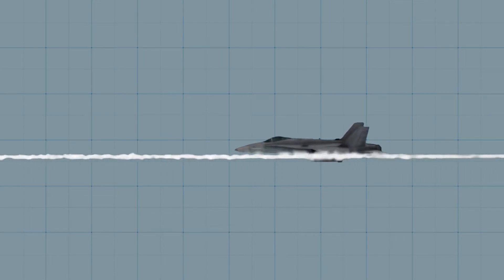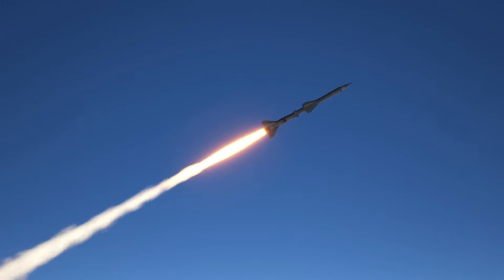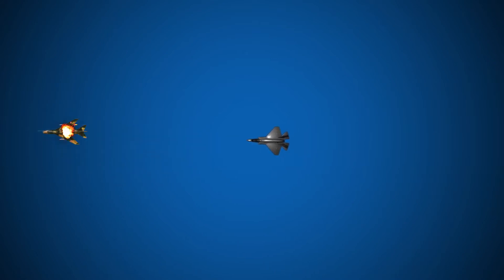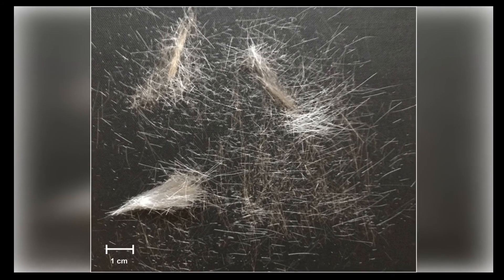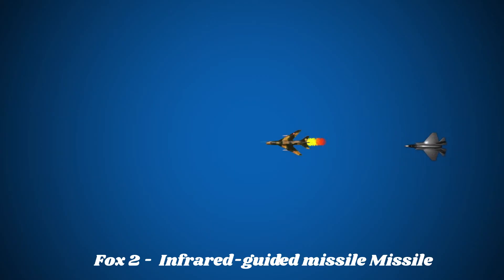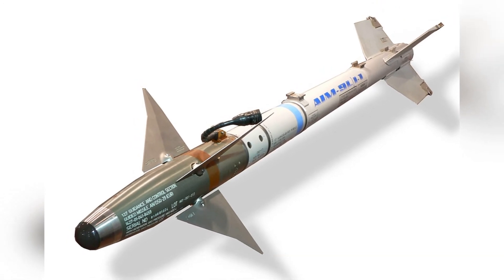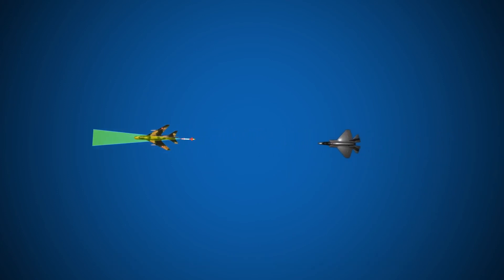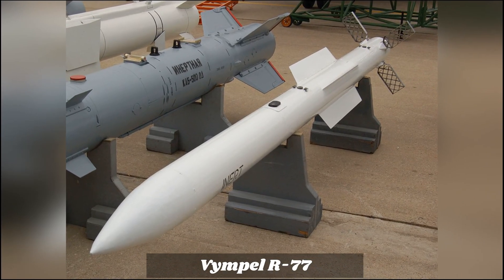Fox Codes - How do they Work ?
Fox Brevity codes is used by NATO for identifying the type of missile that is launched. This is a interesting video.